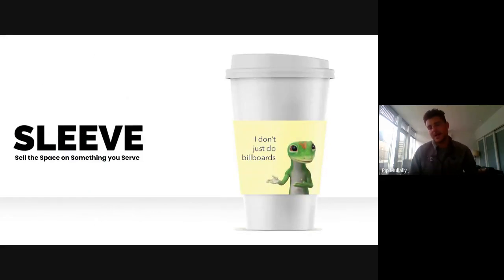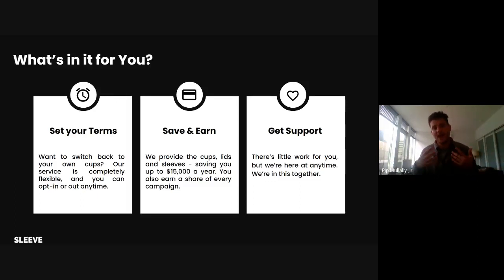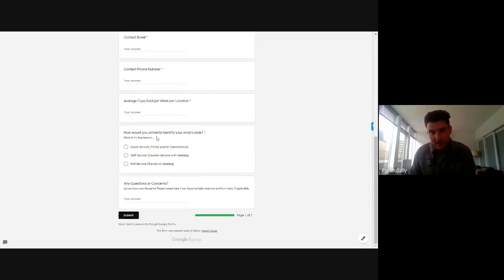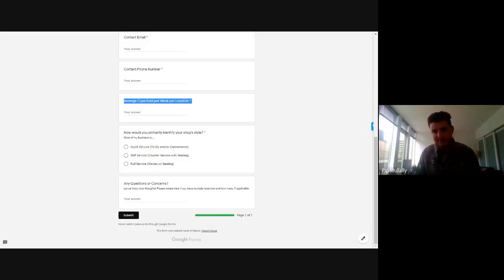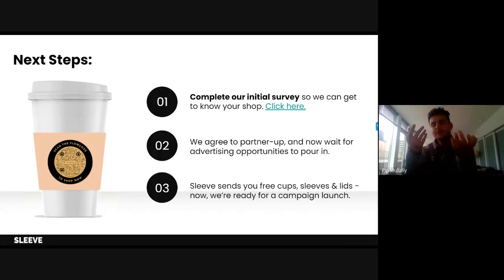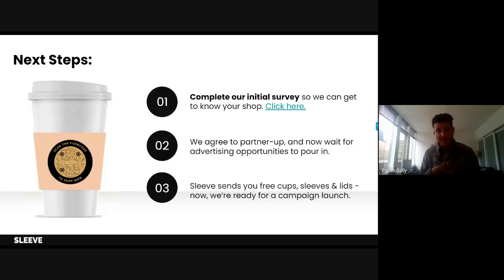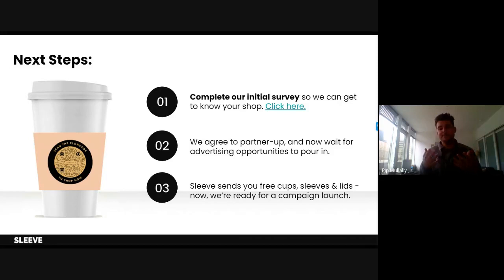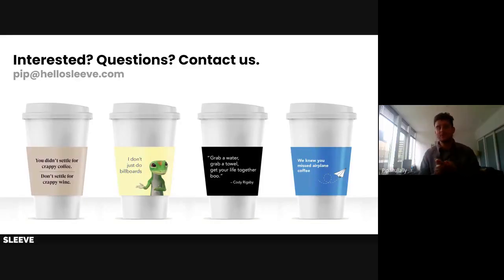Sleeve - 2nd BodegaNation Trade Show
2nd Bodega Nation Trade Show

Produced, Directed and Edited by My Bodega Online